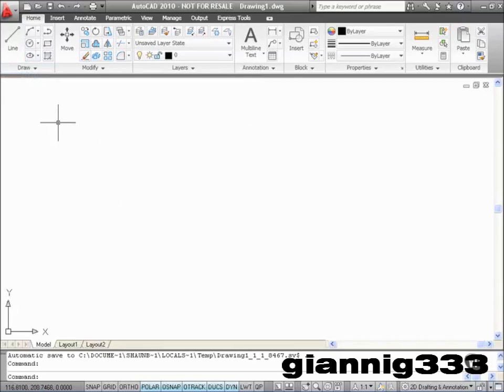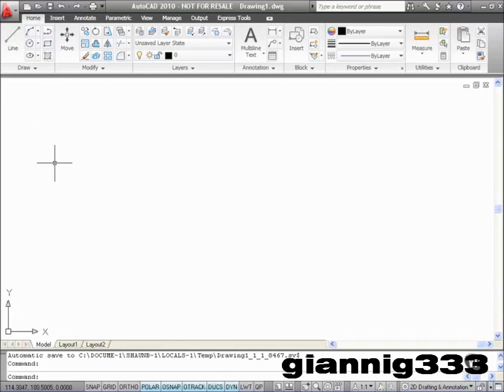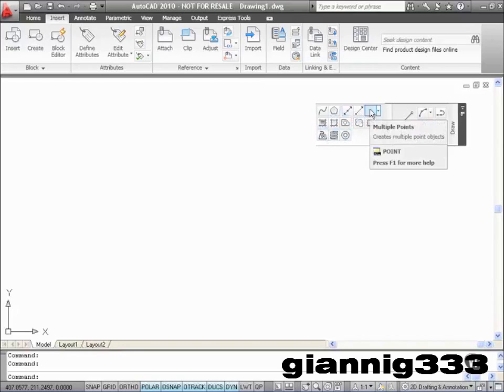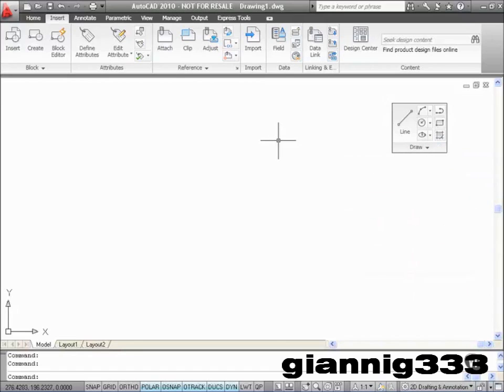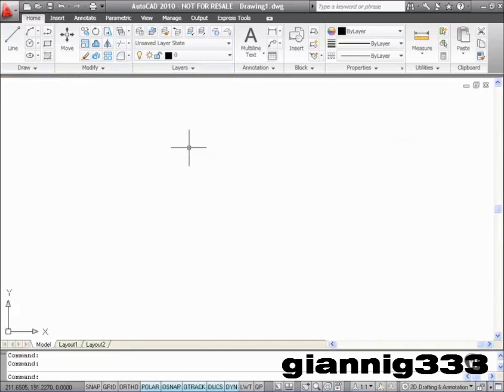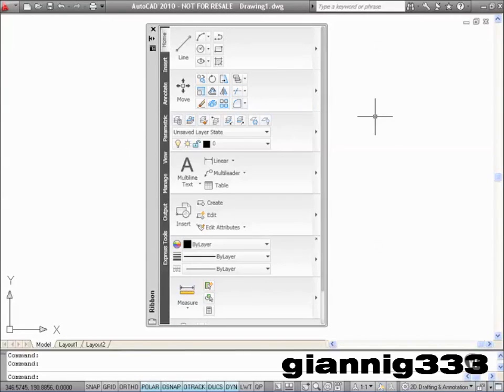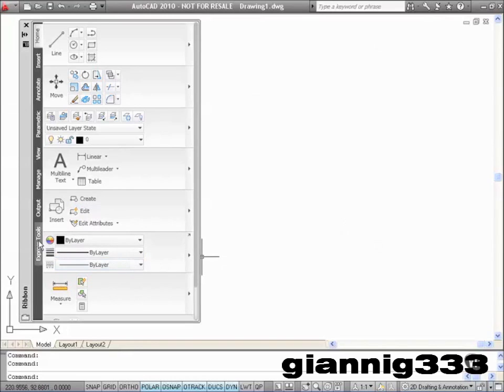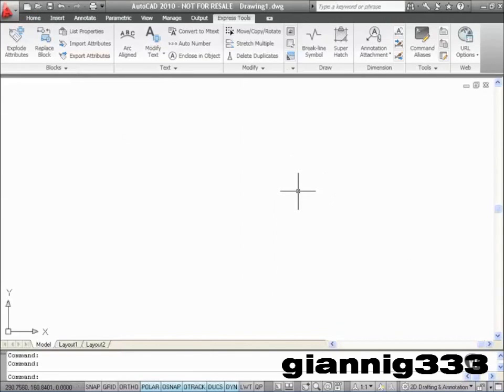***must see AUTOCAD 2011 tutorial series**** ribbon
this video is part of a professionally made series that will explain how to use autocad